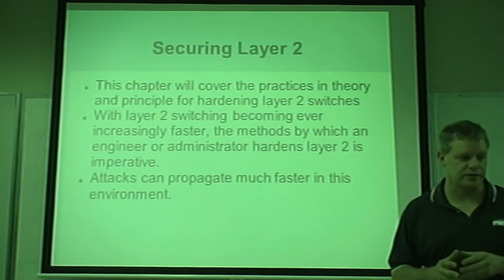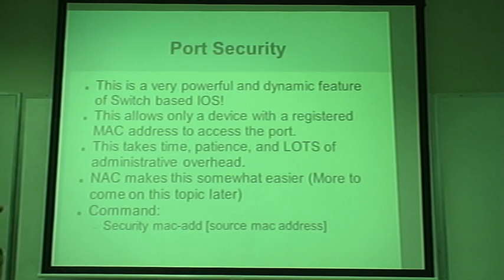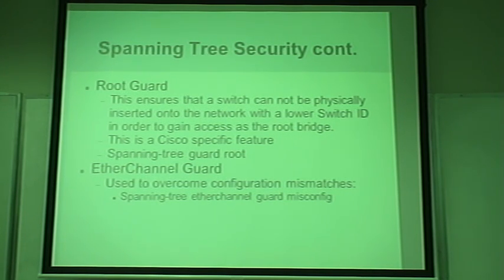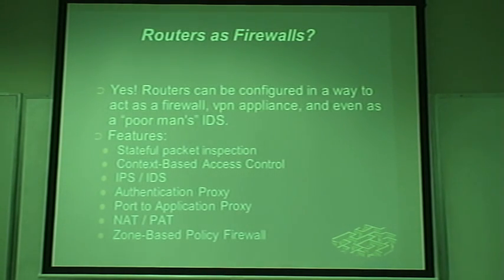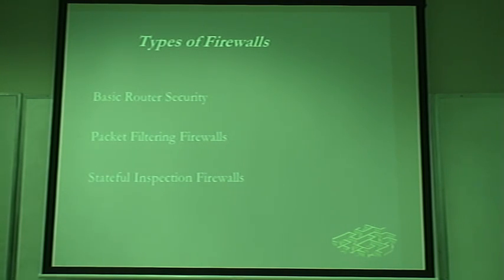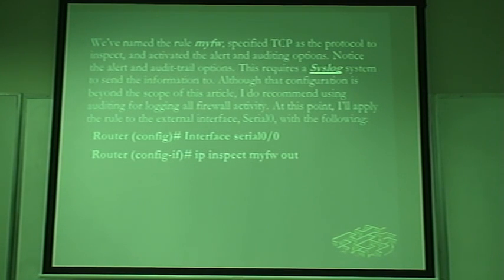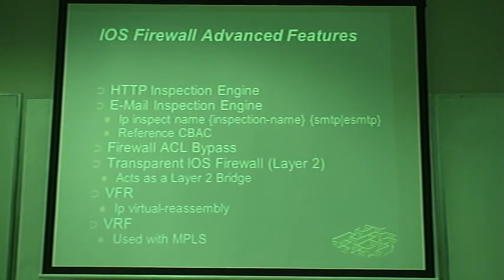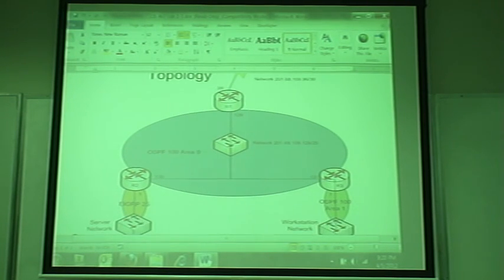Cal Poly Pomona CIS 467 003 4/5/2012 8-10PM